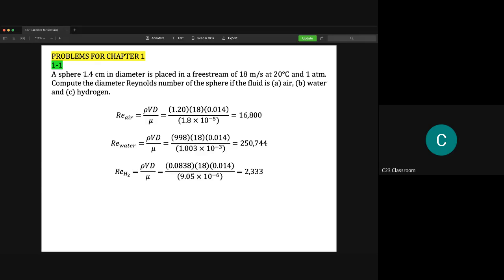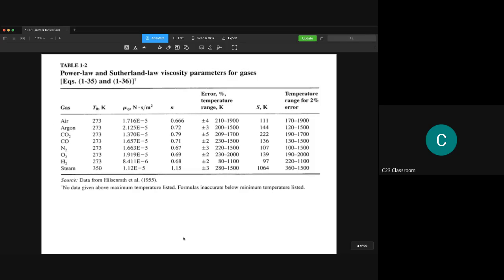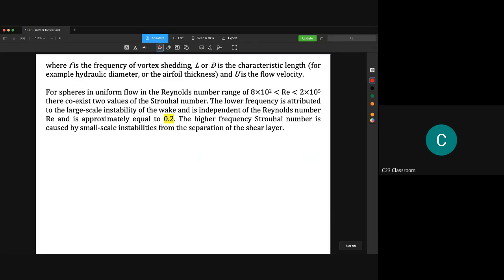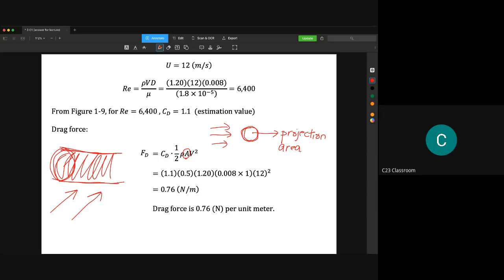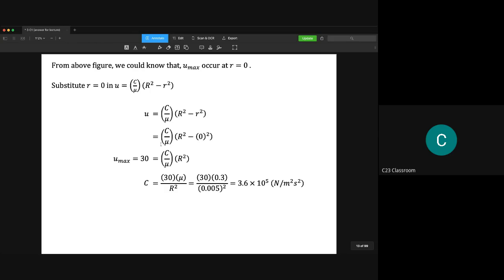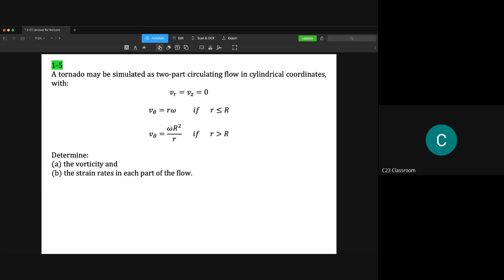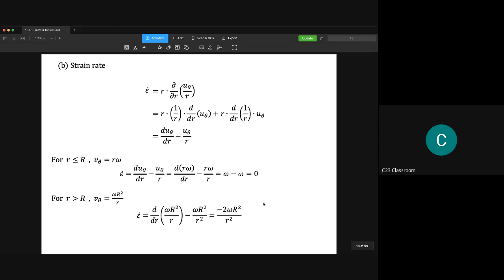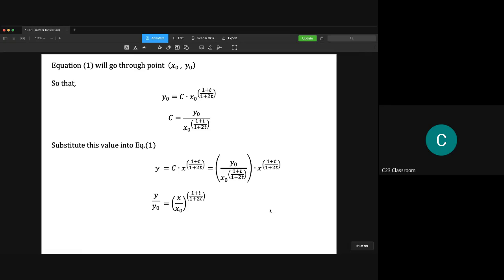C1-5 Tutorial 01